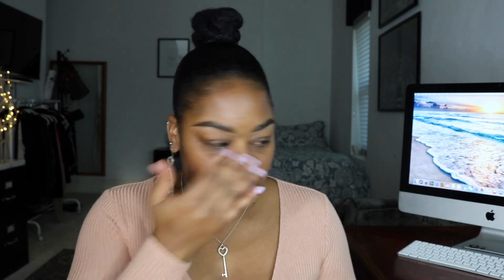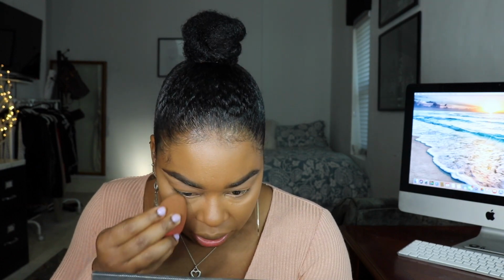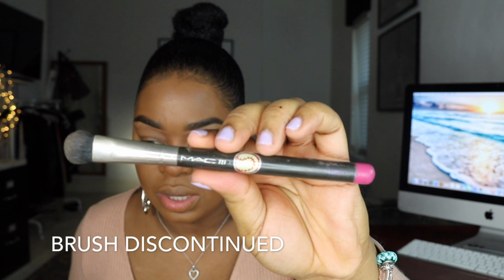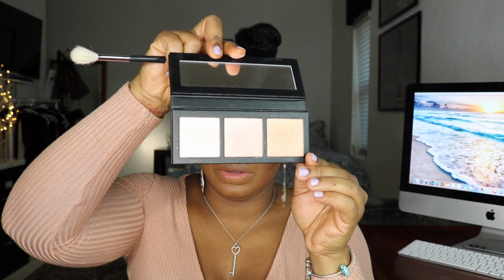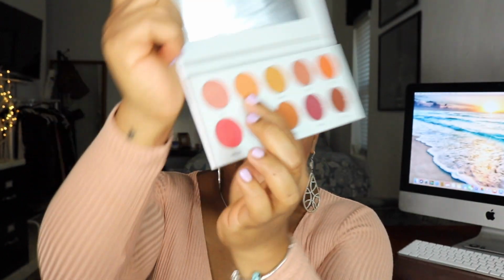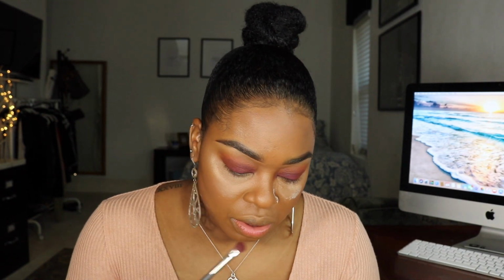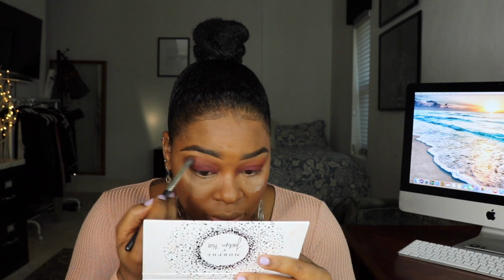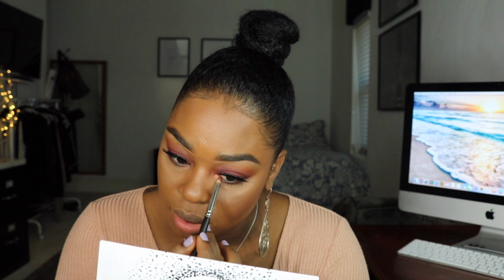TRYING NEW PRODUCTS...FULL FACE LOOK (JACLYN HILL vault palette and much more).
Hiiii my beautiful Hunnies!!!

It's been a hot minute since I got the chance to sit down and talk with you, but I'm back and can't wait for you to see what I have in store for you.

I wanted to renovate my channel and make it a lot more appealing to you. So that's exactly what I did. I hope you enjoy and I will you lovelies in the next one. (kisses)